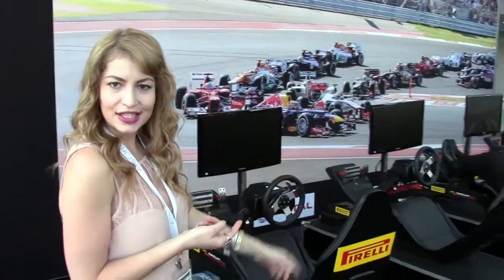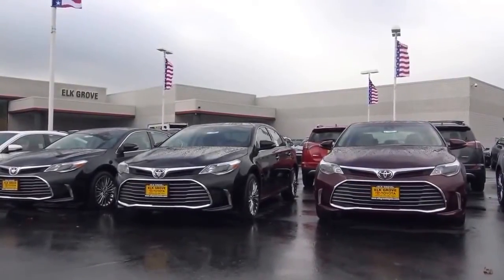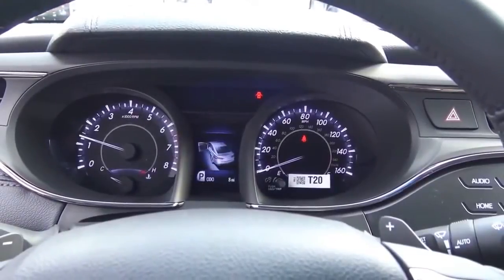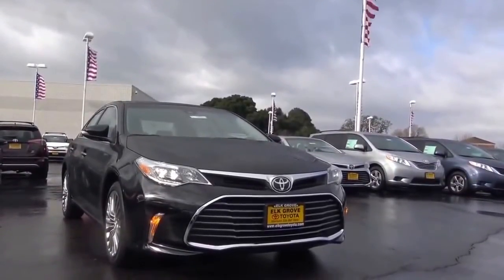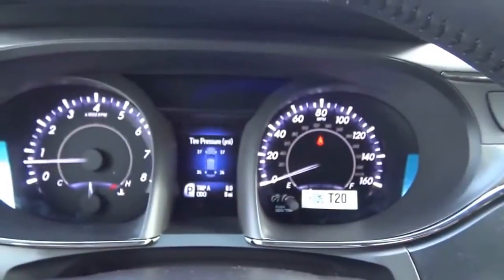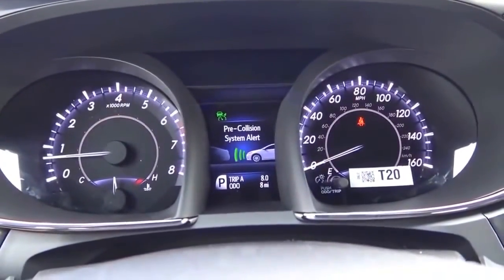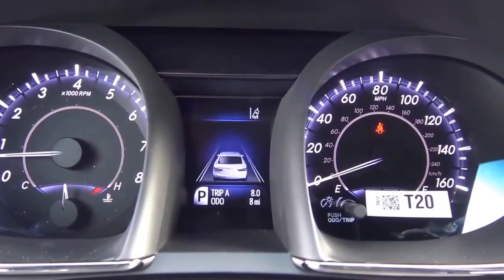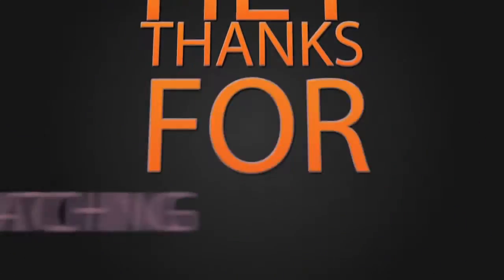Car My Life : Super Car Ferrari Test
Super Car Ferrari Test
What's Up Guys, Welcome to Car My Life! My channel covers anything and everything automotive. Whether that be supercar spotting in Central London (Where the Channel was born), or driving a hot hatch across Europe to race to the Monaco F1 Grand Prix!

The channel has developed so much since I created the channel, and I'd like to thank all of your guys for your continuous support over the years! Car My Life community is forever growing and I love creating content and fun videos for you to enjoy!

If you're new to Car My Life, expect high octane videos, funny moments and beautiful supercars and locations!

Cheers Guys!